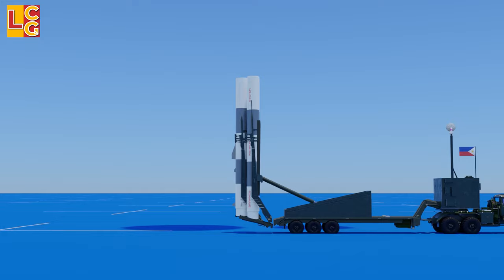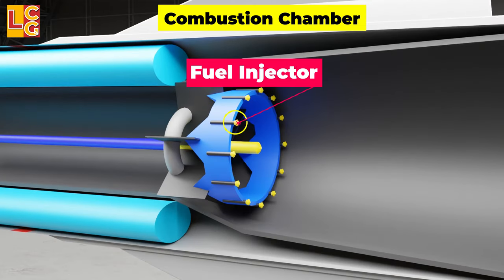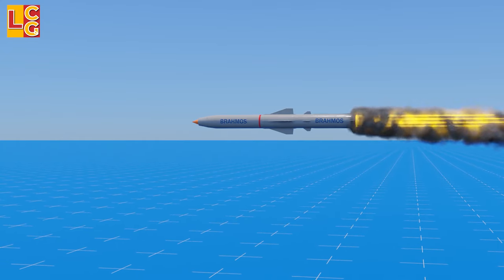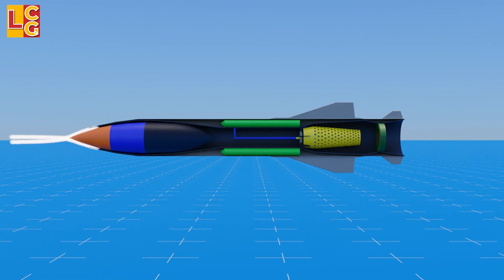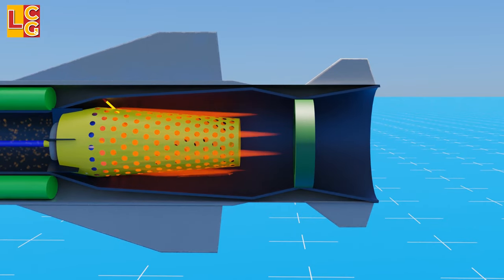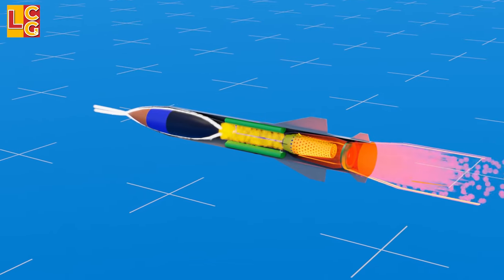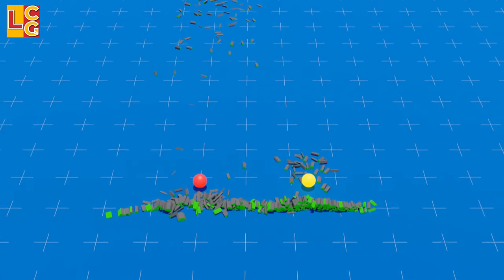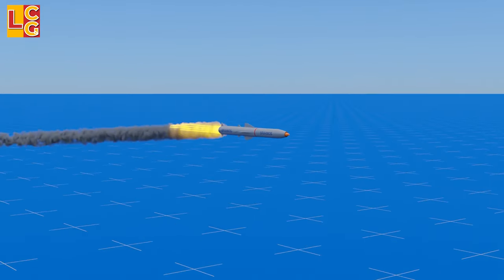How Supersonic Cruise Missile with Ramjet Works: BrahMos Missile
In this video, we will look at how BrahMos, a supersonic cruise missile with a ramjet system works.